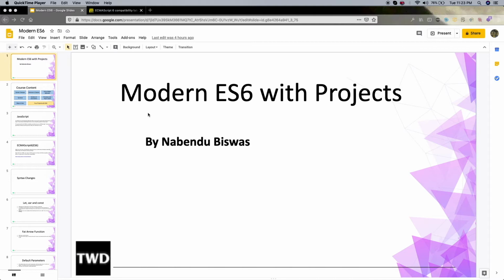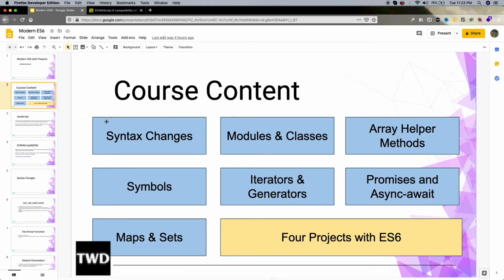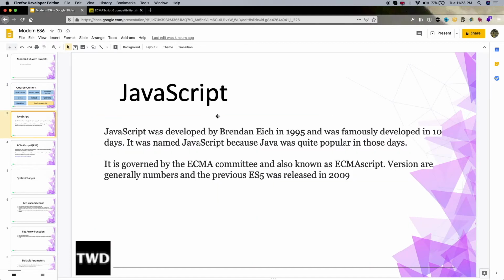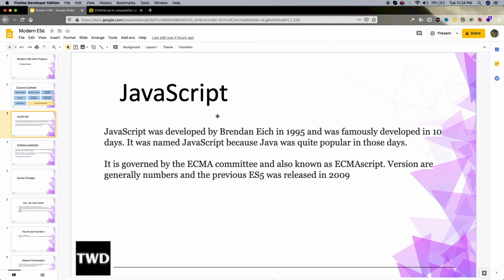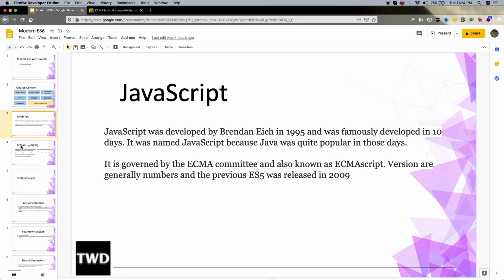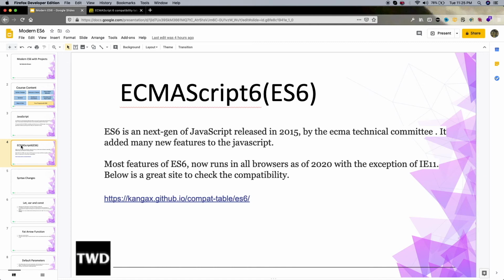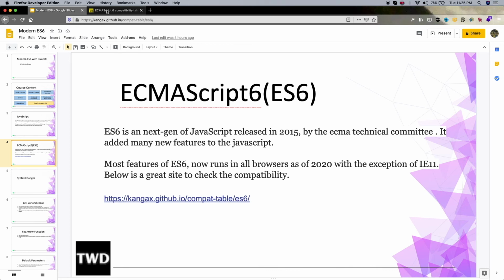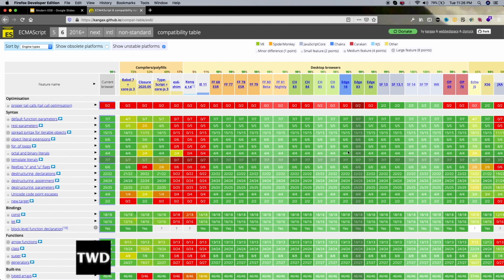Modern ES6 with Projects - Chapter 0 - Introduction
This is a premium ES6 tutorial. In the introduction, we will go through the content of the course.

👨‍👩‍👧‍👦 Exclusive Facebook Group for developers